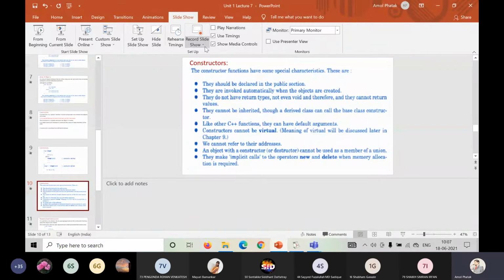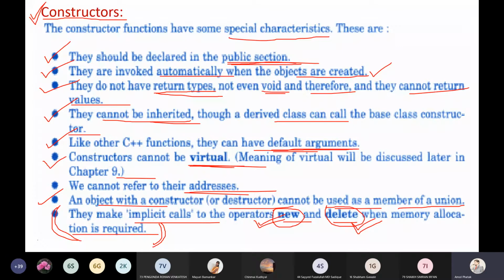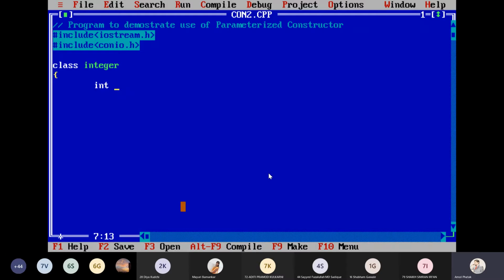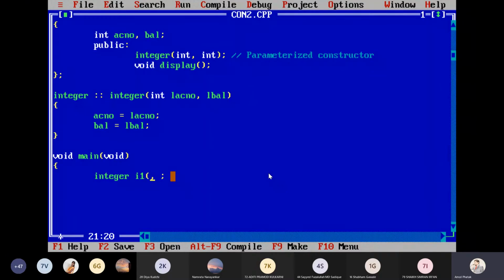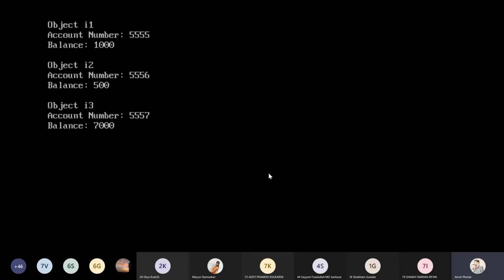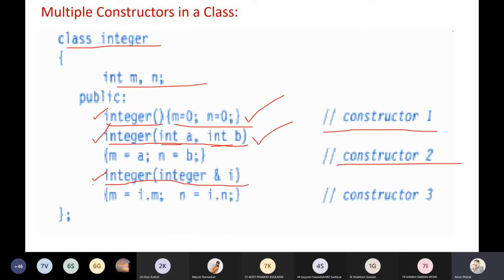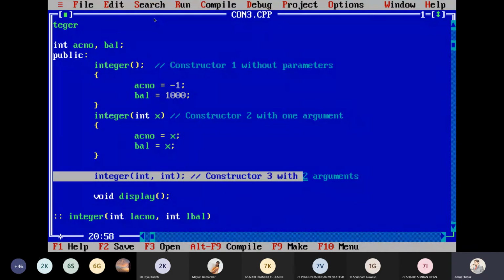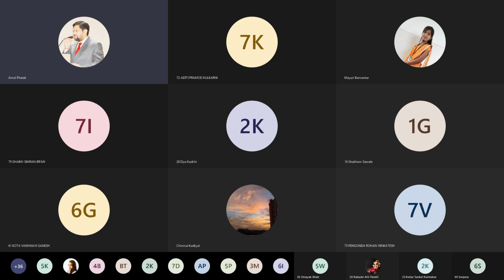OOP Lecture 8 Constructor and Types of constructor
Types of Constructors and its explanation with Programs